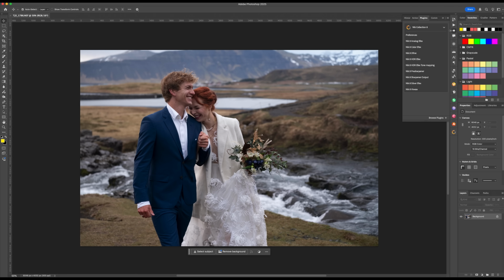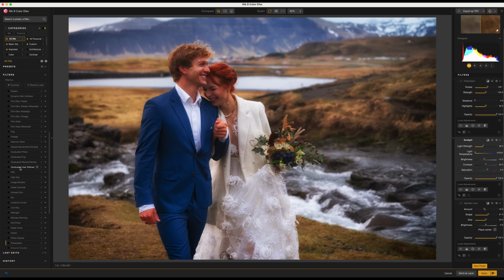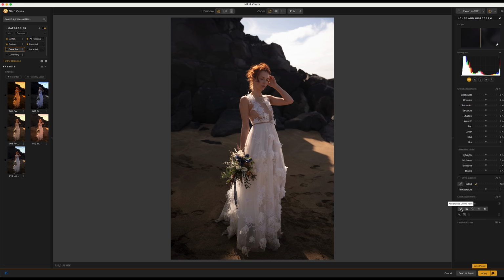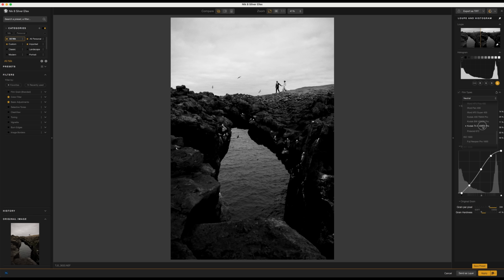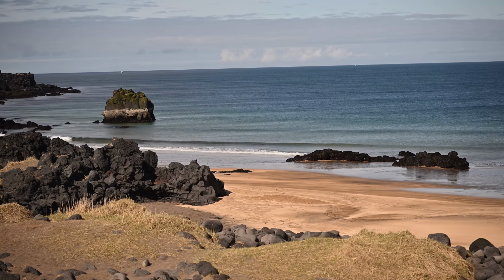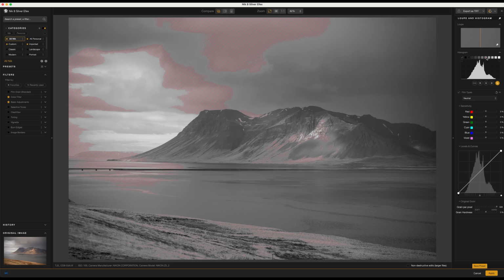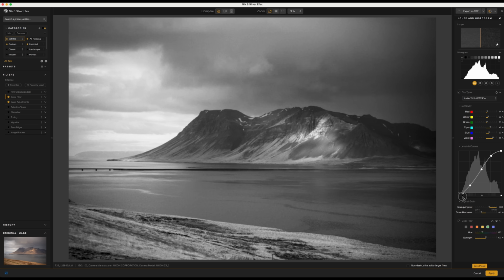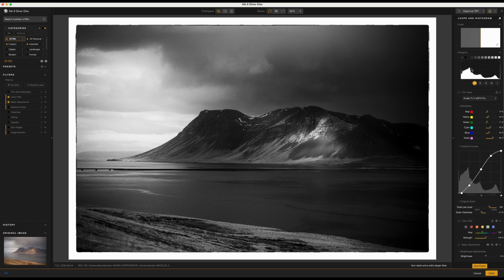Nik Collection 8 for Adobe Lightroom and Photoshop